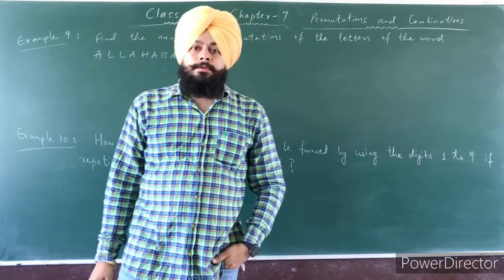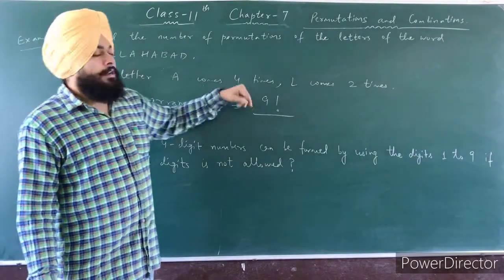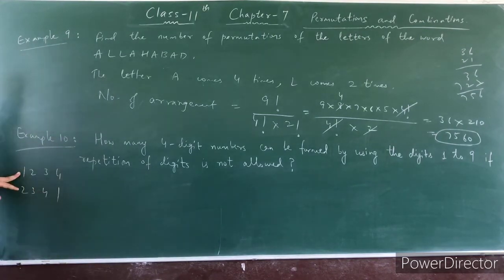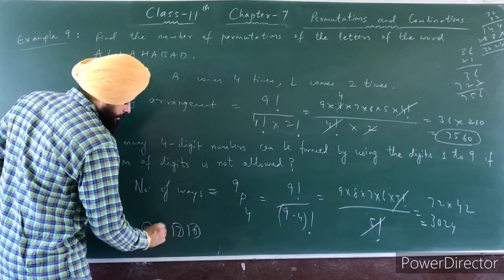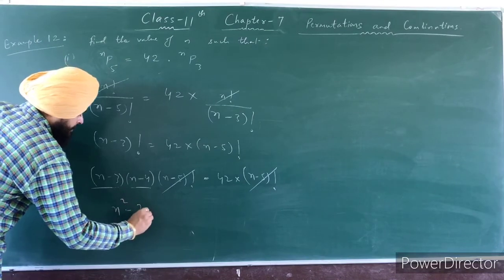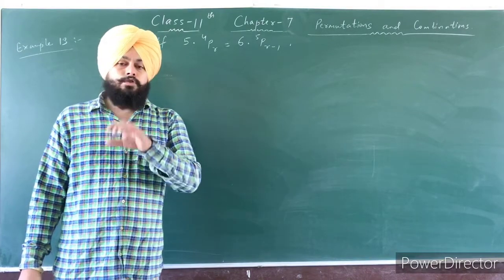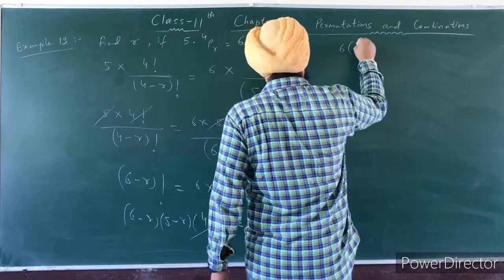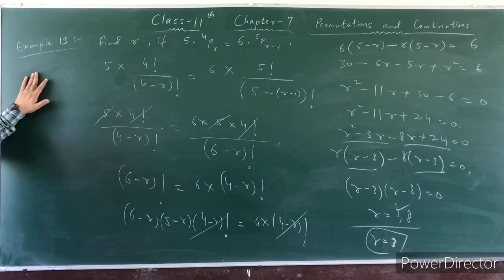Class-11, Chapter-7, Permutations and Combination, Example-9,10,12,13